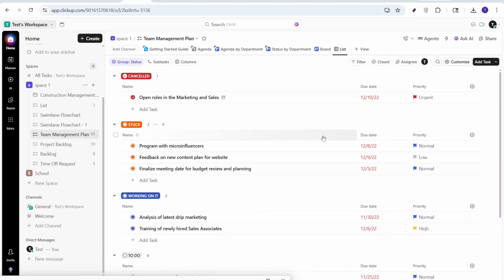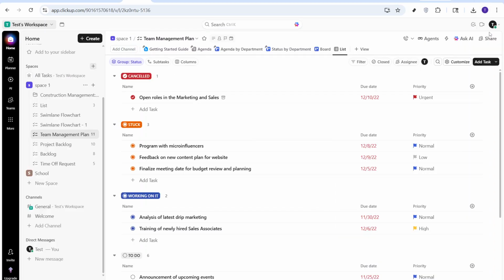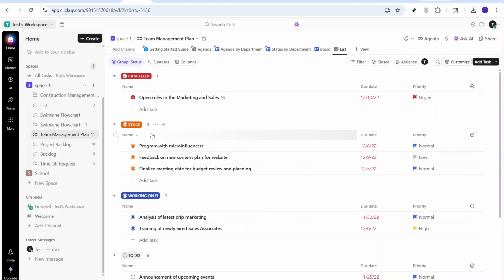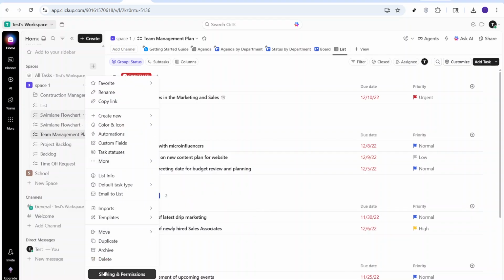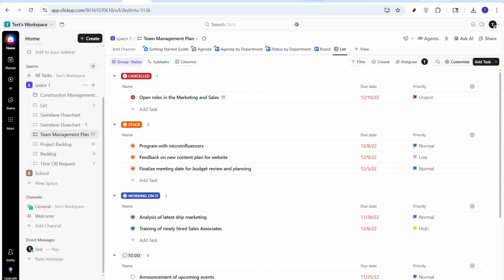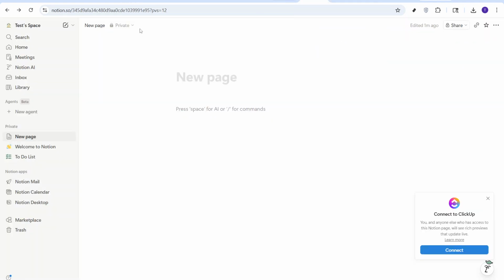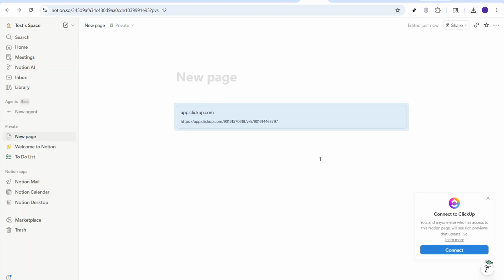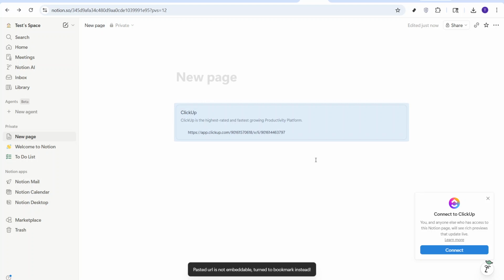How to Embed Notion In ClickUp (Quick Guide)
How to Embed Notion In ClickUp